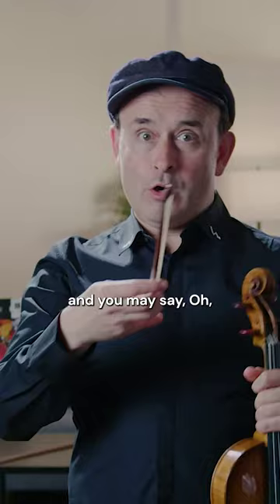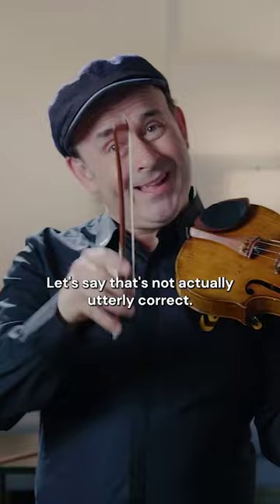Should we all be playing with tiny bows? 🤔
Watch Aleksey Igudesman's full lesson on "Extended Violin Techniques," only on tonebase!

Learn how to structure your practice routine like a pro.
Download the free PDF containing 11 practice tips and a bonus practice planner to help you achieve more focused, efficient practice, and refine the habits necessary to achieve your musical goals!